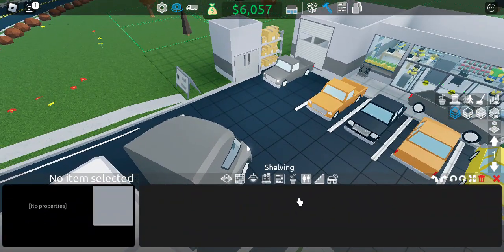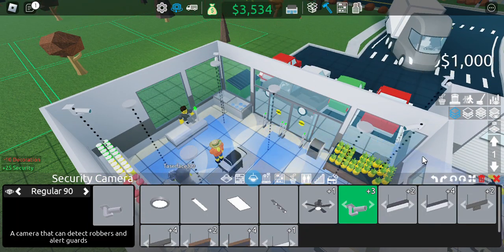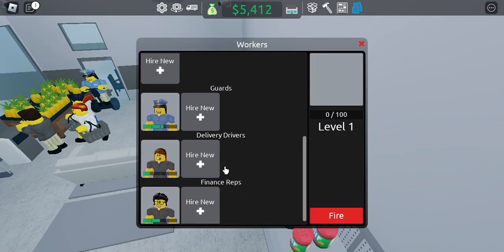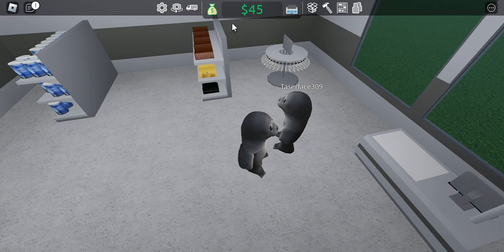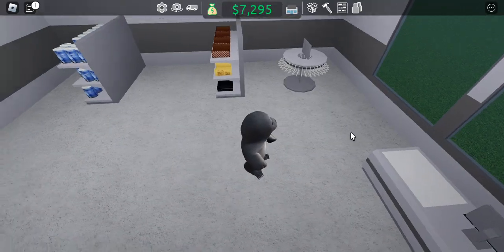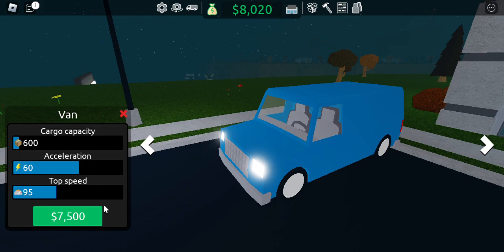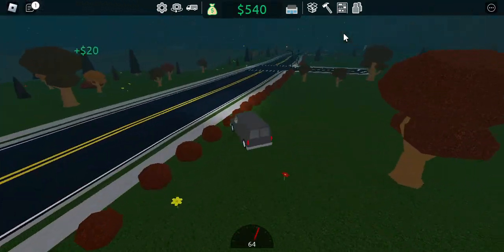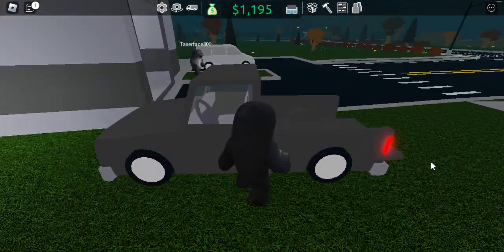RETAIL TYCOON 2 EPISODE 6 w/GUEST